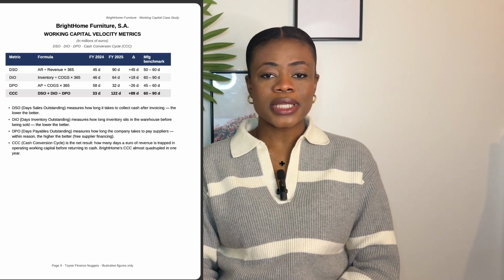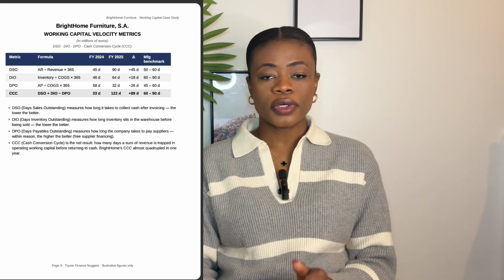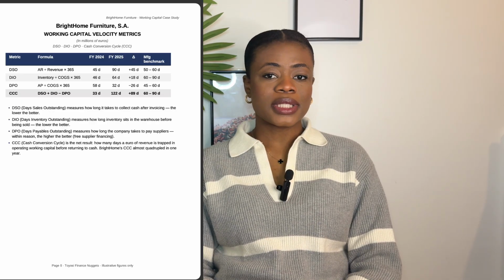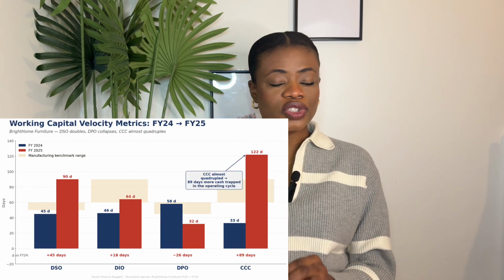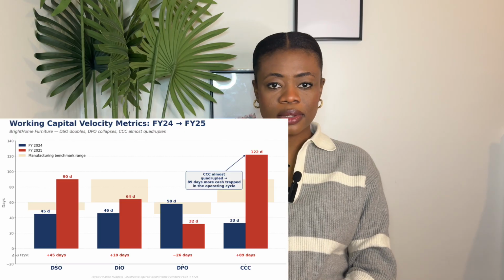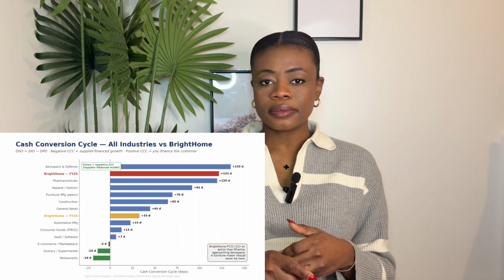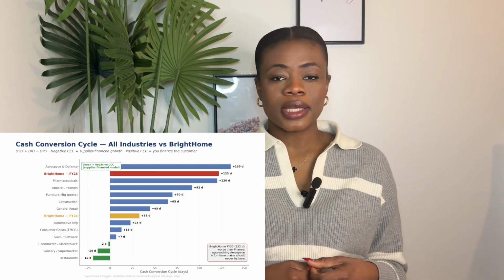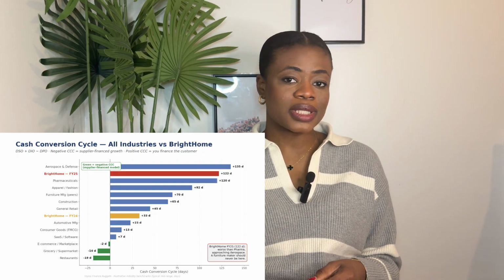The 3 Working Capital Metrics Every CFO Watches Weekly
DSO, DPO, DIO three letters that decide whether your business generates cash or traps it. In this video I define each, walk through the cash conversion cycle formula, and show a real case where CCC deteriorated from 33 days to 122 days. Then industry benchmarks and the 5-lever playbook to actually move each number.
TIMESTAMPS
0:00 3 letters, 3 formulas, 1 cash position
0:15 What we'll cover
0:21The 3 formulas
01:20 Cash Conversion Cycle — why Amazon is negative
02:24 The BrightHome case: 33 → 122 days
04:18 Industry benchmarks (SaaS / Manufacturing / Retail / Luxury)
05:15 How to move each lever
07:00 The weekly working capital dashboard
07:44 Recap
08:20 Outro

This content is for educational and entertainment purposes only. The information is being presented without consideration of the investment objectives, risk tolerance, or financial circumstances of any specific investor and might not be suitable for all investors. Past performance is not indicative of future results. All investing involves risk, including the possible, loss of principal.